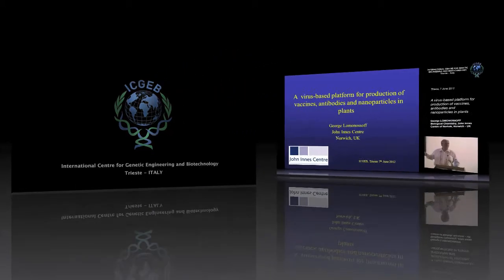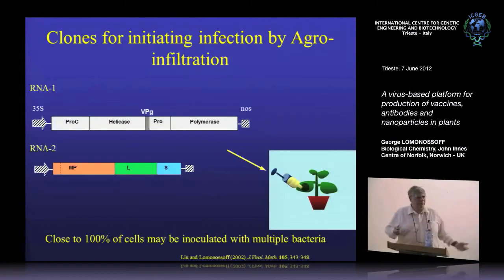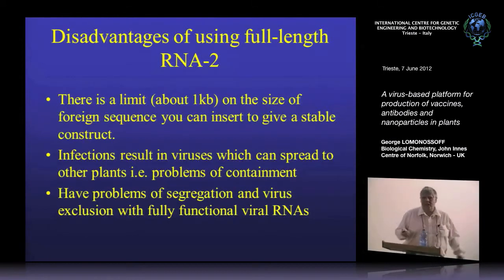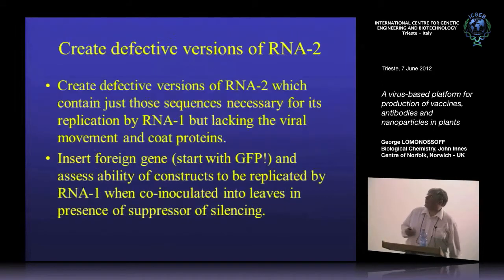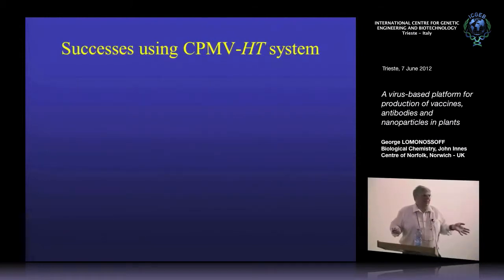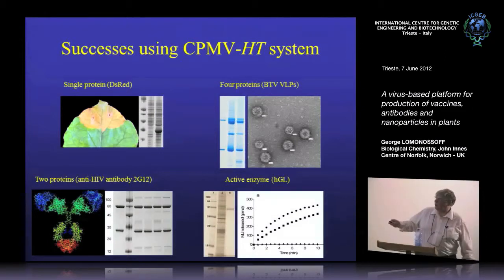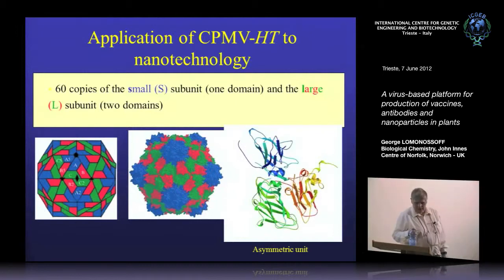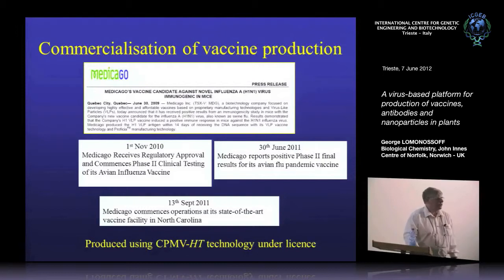G. Lomonossoff - A virus-based platform for production of vaccines, antibodies....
George Lomonossoff,  Biological Chemistry, John Innes Centre of Norfolk, Norwich, UK speaks on "A  virus-based platform for production of vaccines, antibodies and nanoparticles in plants". This seminar has been recorded by ICGEB Trieste